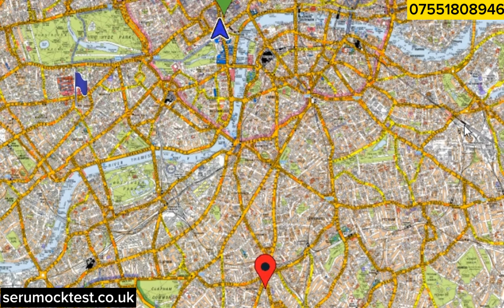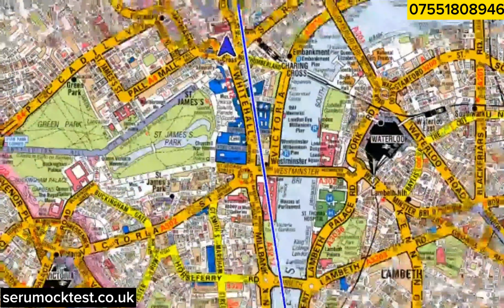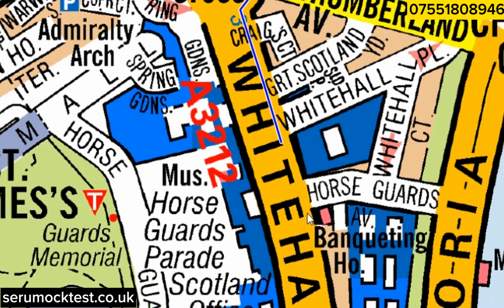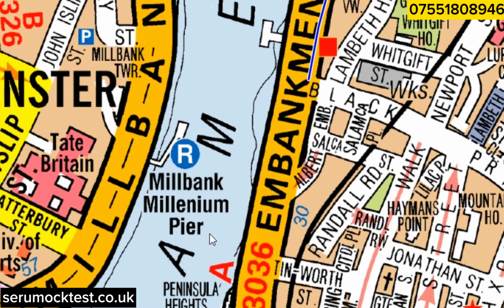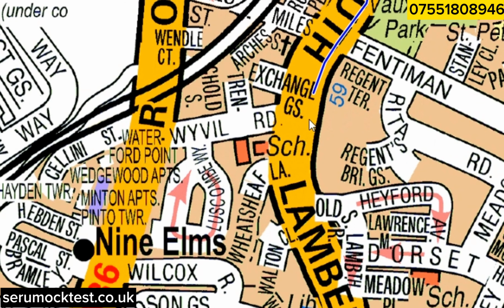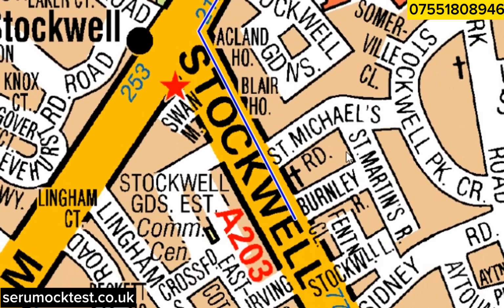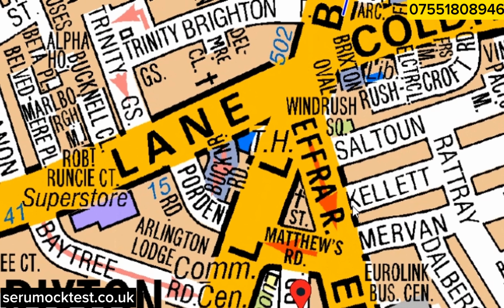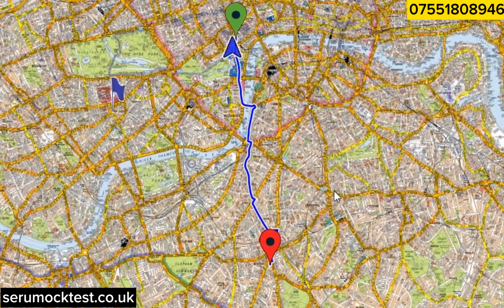Charing Cross to Brixton | TfL Topographical Assessment Test 2025 | Mock Test & Training | LondonPCO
The Charing Cross to Brixton via Lambeth Bridge is one of the most frequently included routes in the exam to become a licensed London Private Hire Driver. Understanding this route is essential for anyone preparing for the assessment. In this video, we guide you through Charing Cross to Brixton via Lambeth Bridge step by step, highlighting key junctions, turns, and important road signs to help you build confidence and improve your chances of passing the test.

TfL Topographical Assessment Test 2025

Minicab Driver's Lifeline
85 Myrdle Street
London E1 1HQ

Osborne Street Closed one and two
Manor Park Road Closed
Cassland Road Closed
Vauxhall Bridge Road Closed
Glenthorne Road Closed

Blackwall Tunnel
Rotherhithe Tunnel
Limehouse Link Tunnel

Halfmoon to Noble Street
Bow Street to Concert Hall
Cavendish to Collier Street
Royal Mint Street to Richmond Avenue
Knox Street to Senior Street
Pincelet Street to Chapman Street
Charingcross to Brixton